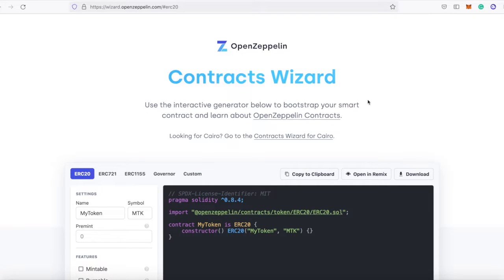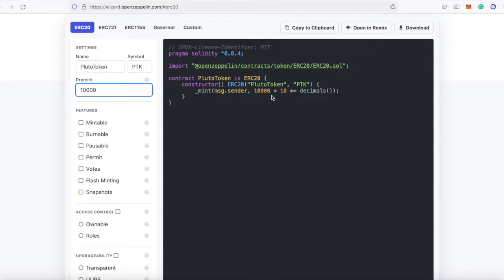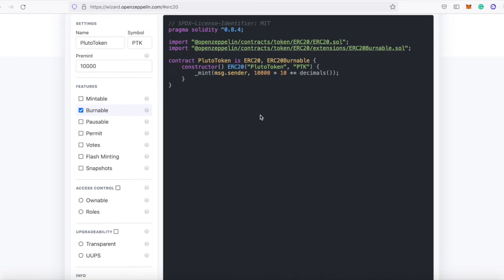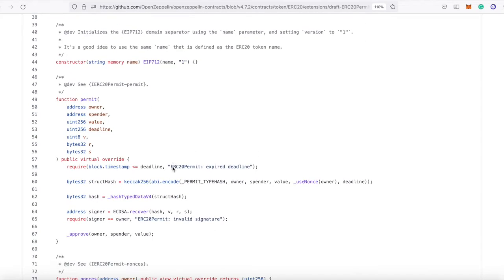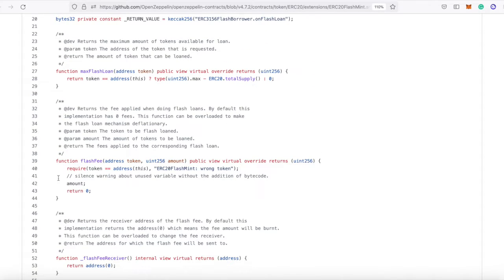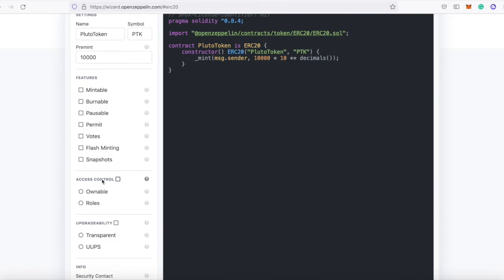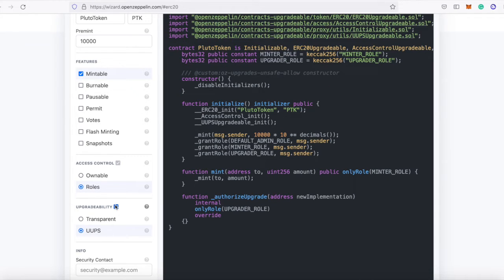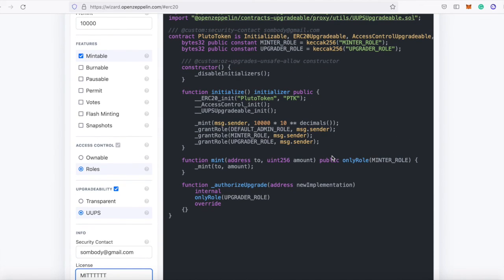Build ERC20 Tokens with OpenZeppelin Contract Wizard | Generate Solidity Token Code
Get my free EthersJS cheatsheet to master Web3!

Let's learn how to use the OpenZeppelin Contract wizard to generate Solidity code for ERC20 tokens.
We'll walk through every option in the OpenZeppelin Contract Wizard and I'll explain each in detail.
We'll also dive into Solidity code in the contracts that this wizard imports so you have a better understanding of how to use them.
This is a useful starting point if you're building a new token but don't know what functionality is available from OpenZeppelin out of the box.